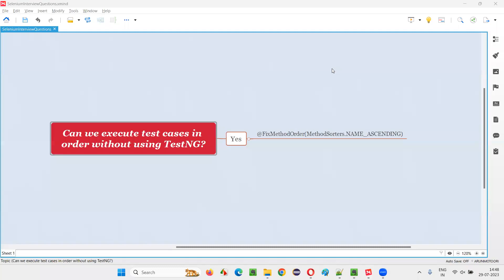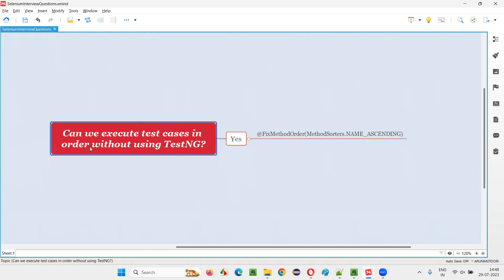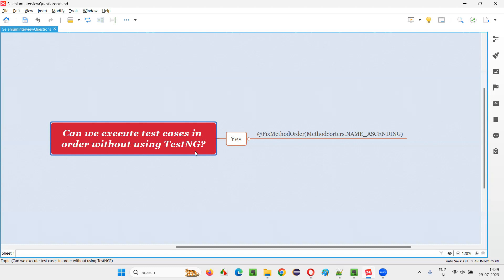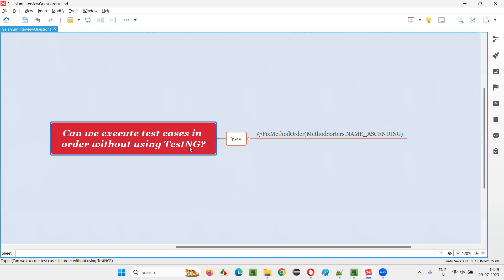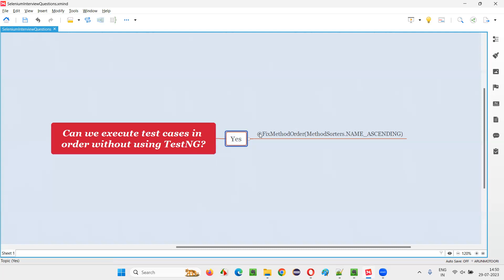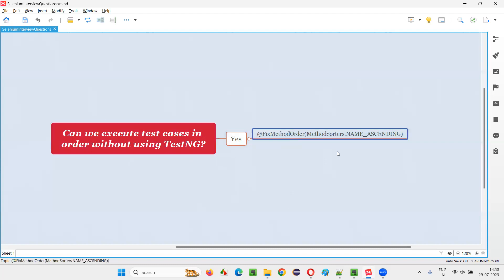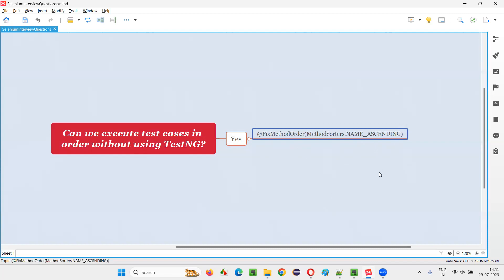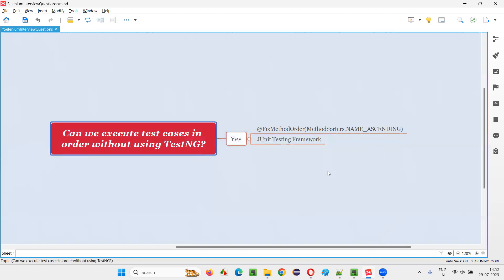Can we execute test cases in order without using TestNG (Selenium Interview Question #517)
Can we execute test cases in order without using TestNG